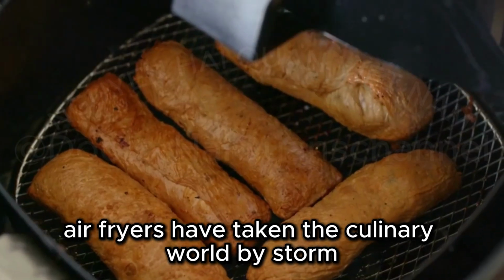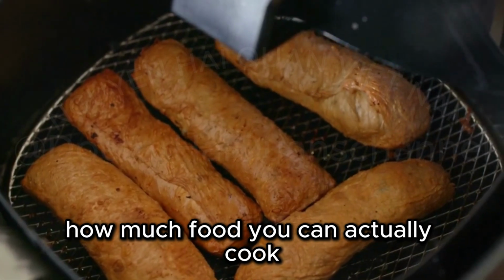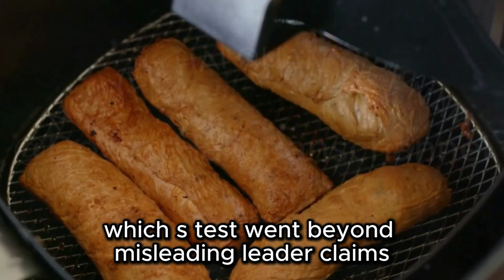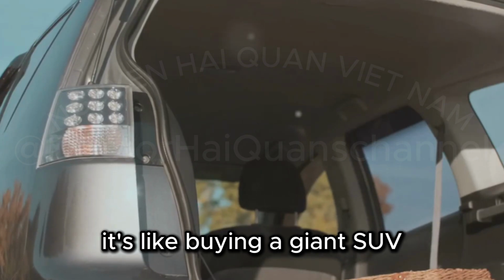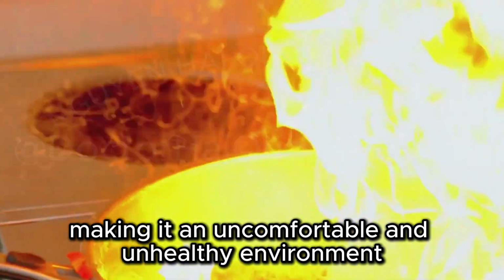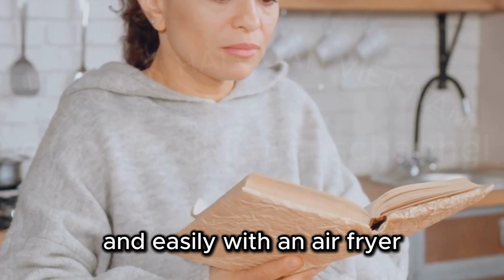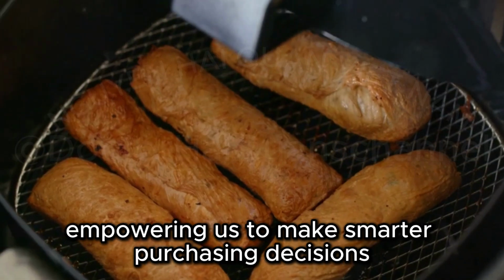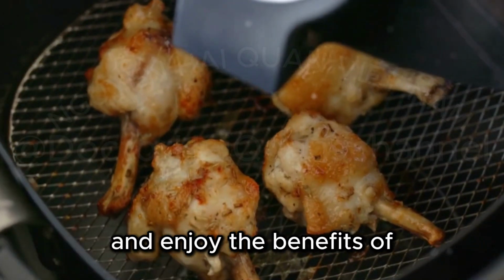Experts uncover misleading information on air fryers that has fooled millions of customers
Discover the truth about air fryers in our latest video! From their popularity among celebrity chefs to busy parents, air fryers promise crispy foods with far less oil than traditional frying methods. But how valid are their health benefits and cooking efficiency? Many manufacturers exaggerate cooking capacities, leading to frustration and unevenly cooked meals. We delve into the real usable cooking space versus the misleading liter claims. Which? tests reveal discrepancies between advertised and actual performance. Learn why bigger isn't always better, and why the shape and design of the basket matter. Make informed choices for healthier cooking and better meal planning.

Dear friends, below I will leave some links. Links to Amazon sales pages in the US market. .. thank you very much

---   The 36 best mechanical keyboards of 2025 :

1. Keychron K8 Pro
2. Logitech G515
3. Keychron K3 Version 2
4. Akko 3098B Hot
5. RK ROYAL KLUDGE S98
6. EPOMAKER x Aula F75
7. EPOMAKER x Aula F87
8. Cooler Master SK622
9. CORSAIR HARPOON WIRELESS RGB Gaming Mouse
10. Keychron C3 Pro QMK/VIA Custom Mechanical Keyboard
11. ASUS ROG Strix Scope II 96
12. ASUS ROG Spatha X Wireless Gaming Mouse
13. Redragon K509 RGB
14. HyperX Alloy Core RGB LED Xbox PlayStation PC Gaming
15. Fujitsu Happy Hacking Keyboard (HHKB) Professional Hybrid Type-S
16. Logitech MX Keys Mini Minimalist Wireless Illuminated Keyboard
17. Amazon Basics Modern Wireless Keyboard with Numeric Keypad
18. Arteck 2.4G Wireless Keyboard Stainless
19. SteelSeries Apex Pro HyperMagnetic Gaming Keyboard
20. Corsair K70 RGB PRO Wired Mechanical Gaming Keyboard
21. CORSAIR K100 RGB Mechanical Gaming Keyboard
22. Keychron Q1 Pro Wireless Custom Mechanical Keyboard
23. Keychron Q2 Wired Custom Mechanical Keyboard
24. Keychron Q4
25. K75 PRO RGB 75% Wireless Gasket Mechanical Keyboard
26. RK ROYAL KLUDGE S98
27. Logitech G610 Orion Red Backlit Mechanical Gaming Keyboard
28. Keychron Q1 HE Wireless Custom Mechanical
29. Logitech G910 Orion Spark RGB Mechanical Gaming Keyboard
30. iQunix EZ63 Esports Gaming Keyboard
31. Happy Hacking Keyboard Professional Hybrid Type-S
32. Corsair K100 RGB Optical-Mechanical Wired Gaming Keyboard
33. Razer Pro Type Ultra Wireless Mechanical Keyboard
34. Matias Tactile Pro Keyboard for Mac
35. Logitech K380 Pebble Multi-Device Bluetooth Keyboard
36. Amazon Basics Wired Keyboard, Full-Sized, QWERTY Layout, Black